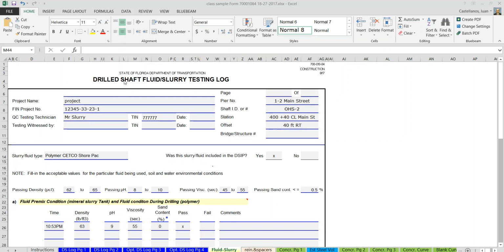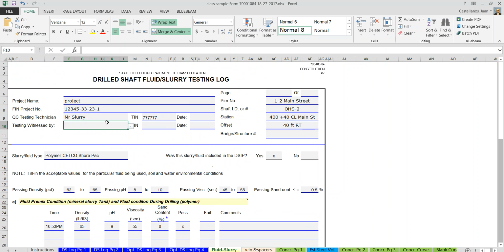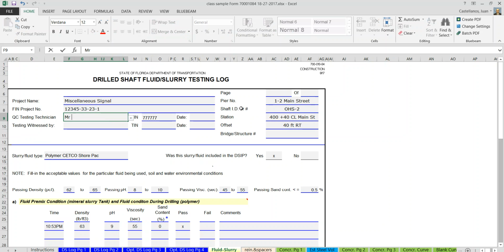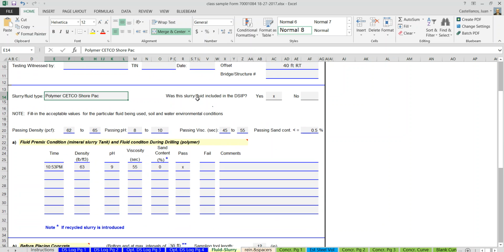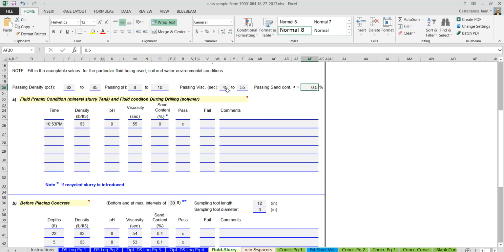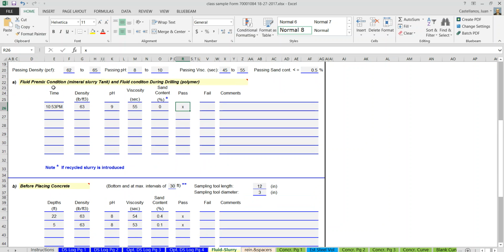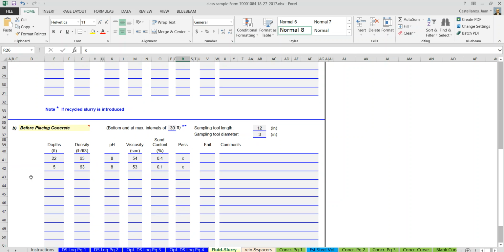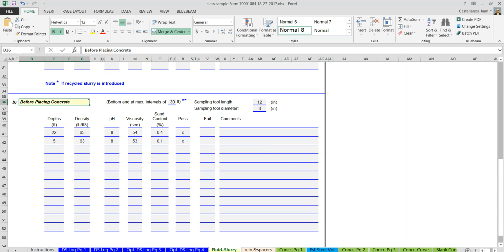DS form part 5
This video illustrates how to fill the slurry/fluid testing form.